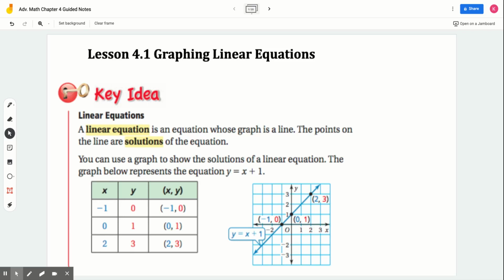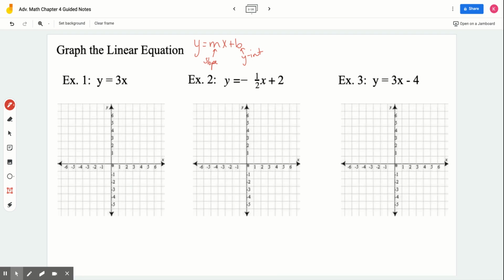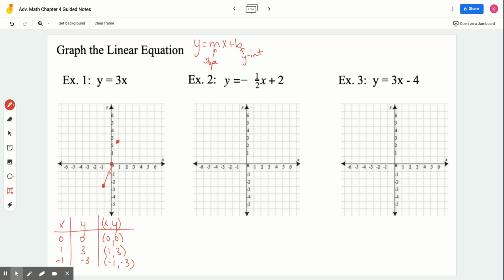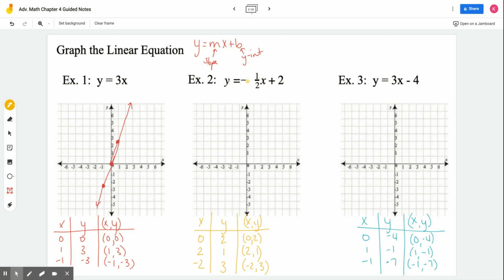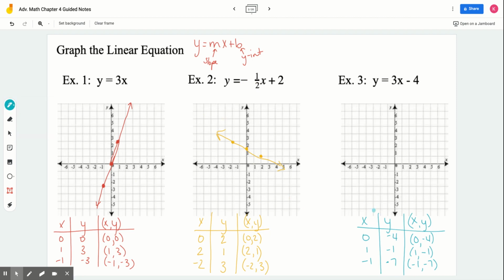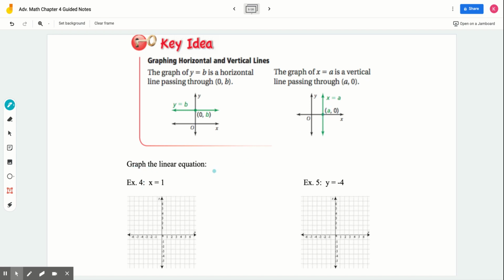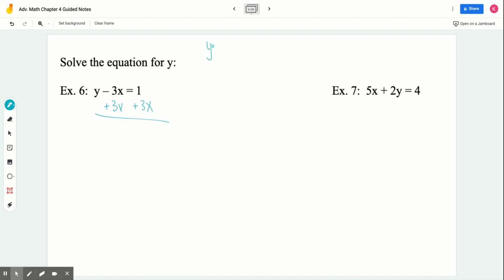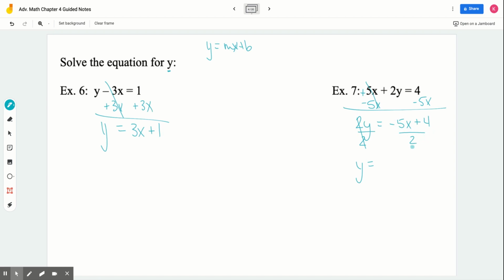Adv. Math 4.1